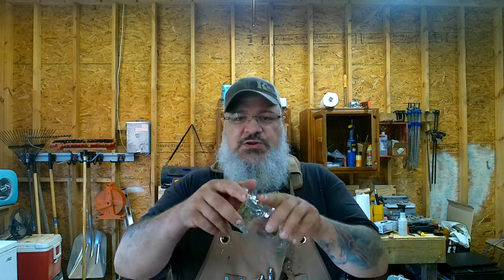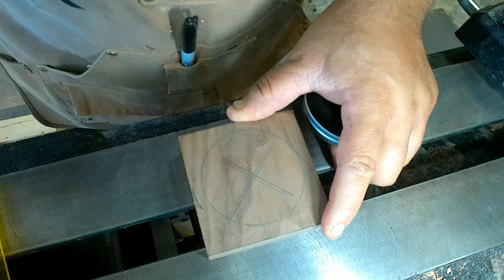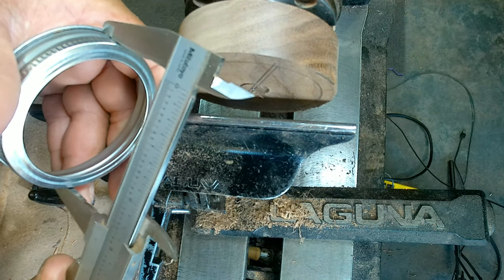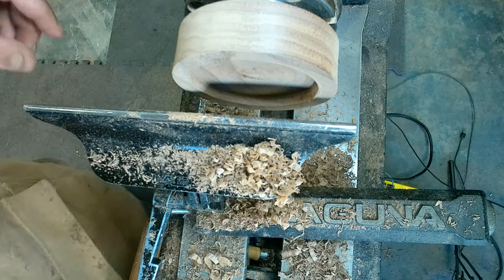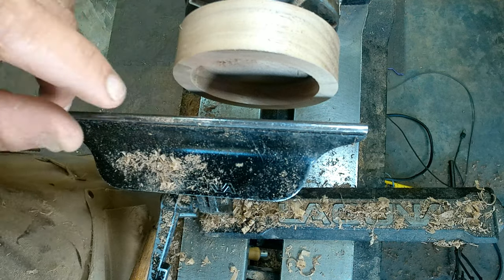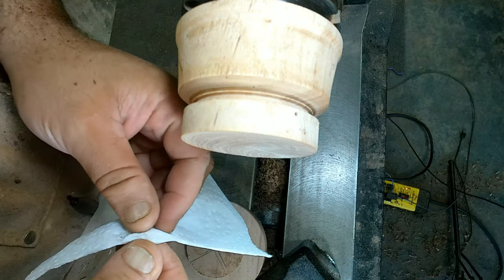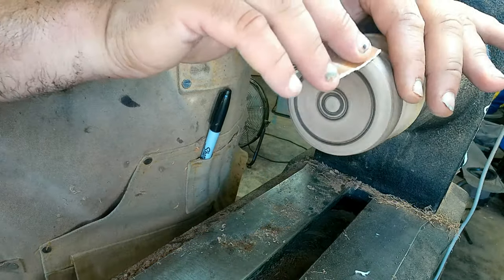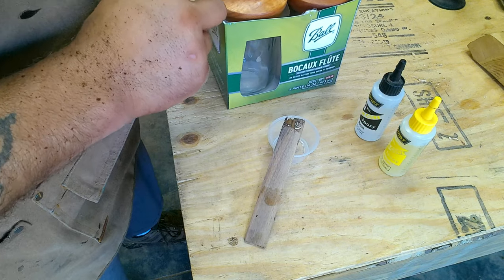Mason Jar Lids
Sometimes, everything just doesn't go quite as planned. That doesn't always mean it's the end of a project. You CAN rescue them once in a while!

I walk through the creation of custom turned covers for mason jar lids! A great fall project, and something just about any turner can do! Although I DID make a mistake, I also show you haw to salvage the situation!

Atomstack A5 Pro 40W Laser Engraver

Genmitsu Laser Engraver Aluminum Y-axis Rotary Roller Engraving Module

OneWay Termite Hollowing Tool

I use the Akaso Brave 4 Pro 4K30 Action Camera available

Ulanzi Camera Tripod

1 ½” wide Universal Box Rest: bestwoodtools.com

Knurling Tool

Robert Sorby ProEdge Plus Sharpening System

Fulton boxed multi-roll sandpaper

Hurricane Turning Tools 3 piece gouge set

Hurricane Turning Tools Scrapers

UVEX by Honeywell Face Shield

Trend Air/Pro airshield and faceshield

Hope’s Pure Tung Oil

Robert Sorby ⅜” spindle gouge with Mark Sillay’s signature convex grind

I proudly use a Thompson ½ and Thompson ⅝ inch bowl gouge.

Brad’s Workbench Abrasive Paste, Tung Wax, and Tung Honey: BradsWorkbenchStore | Etsy

Mahoney’s Finishes Walnut Oil Wax

Laguna Revo 12/16 lathe with the outboard/bed extension lagunatools.com

Visit Wah-Tie Woodturning on Facebook and Instagram! Wahtie_Woodturning on TikTok and Clapper.